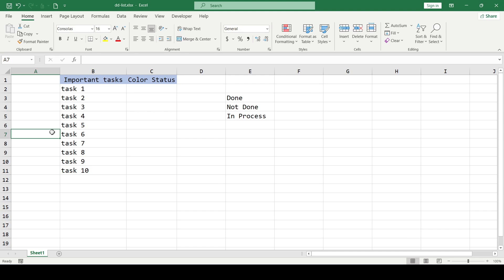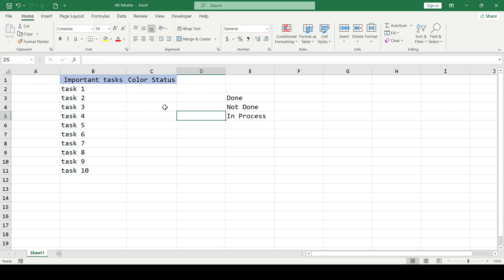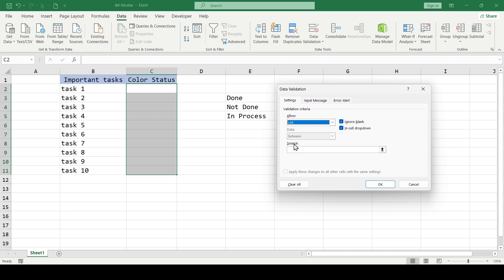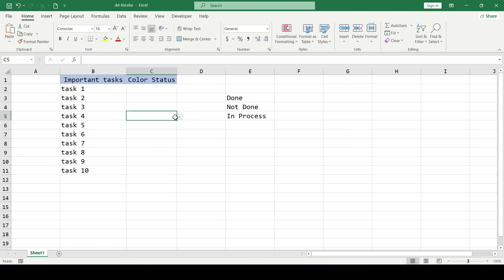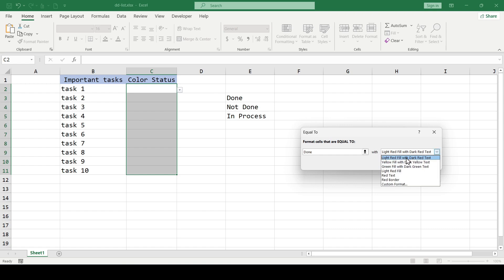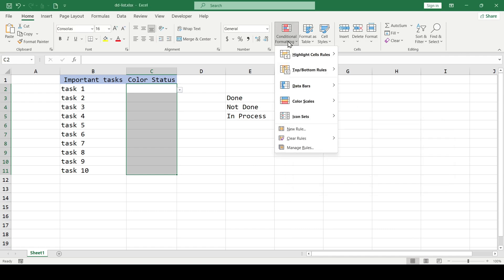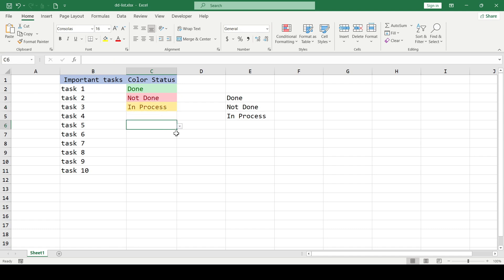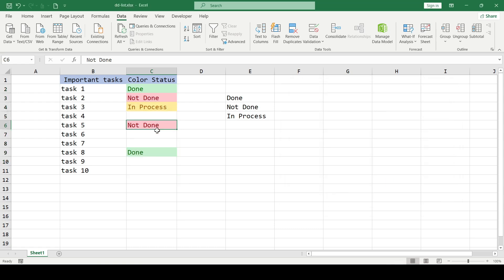How To Add Color To Excel Drop Down List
00:00 - Hello
00:10 - Creating a drop-down list
00:42 - Adding Color
01:39 - Deleting a drop-down list